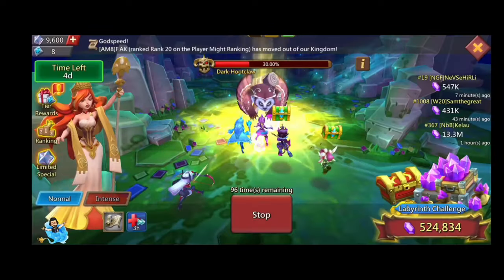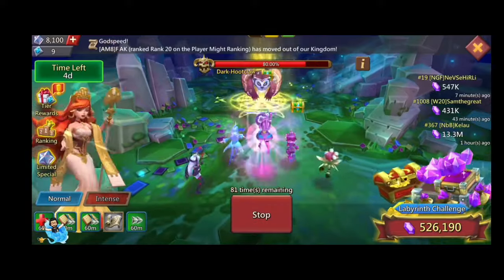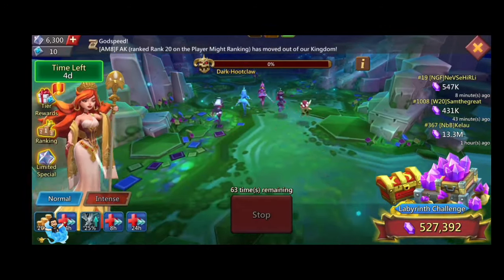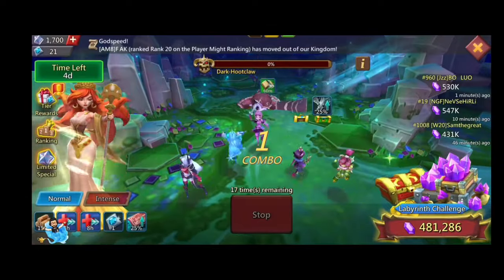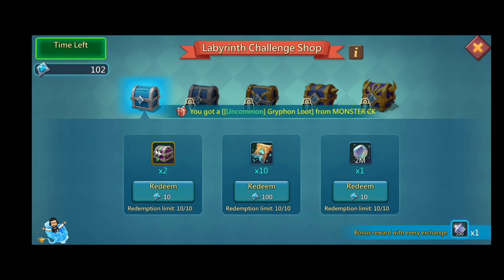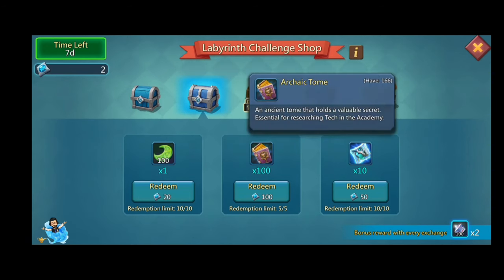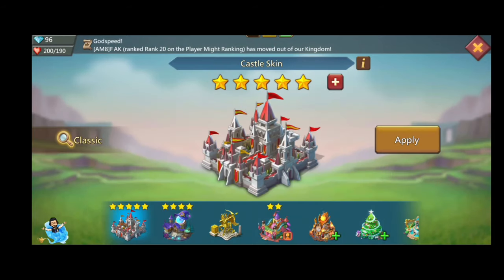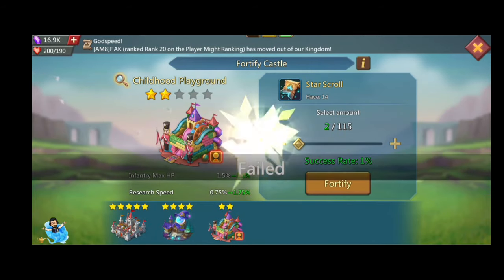Let's Use some New Dazzling Star Lords Mobile